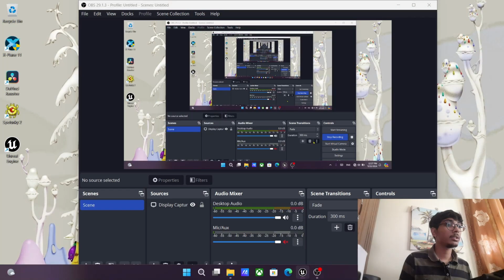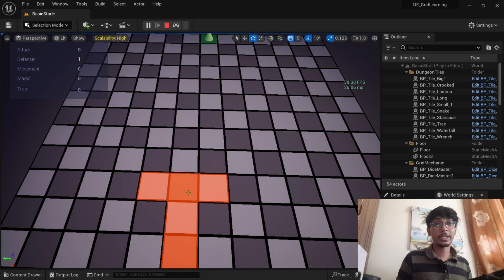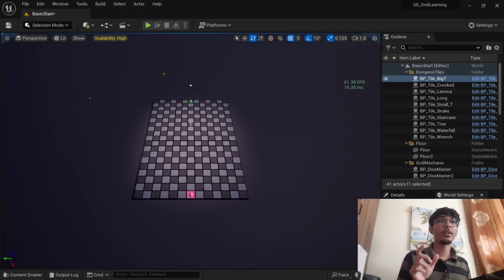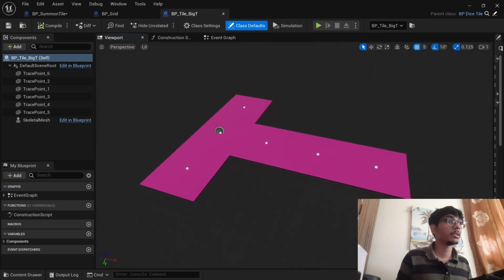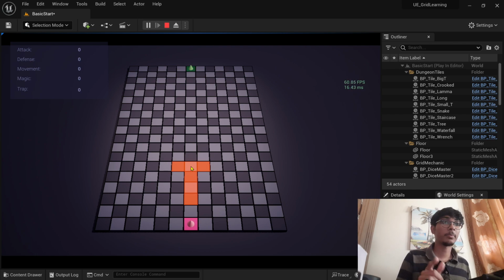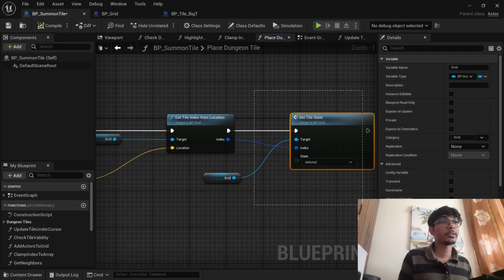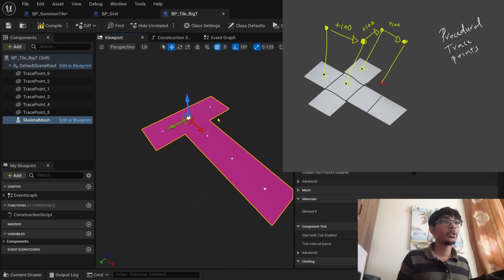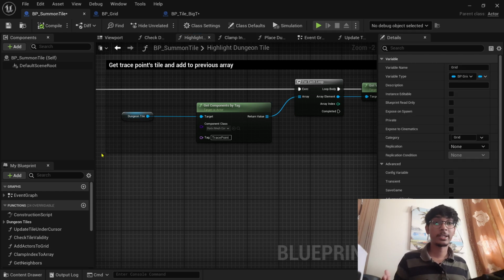unscripted devlog pt. 2 | Projecting onto Grid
Hello everyone, this is a new record for the shortest time between uploads 😂. In today's devlog we'll go over one of the main game mechanics, tile projection on the grid. This neat little technique can project almost any shape onto the grid. Useful for creating footprint highlights in strategy and building games.

Also, this video turned out to be worse in pacing than expected but I'm still uploading it to keep the momentum going. As always, if you have any questions, leave them in the comments below!